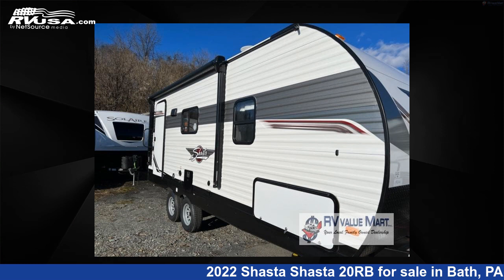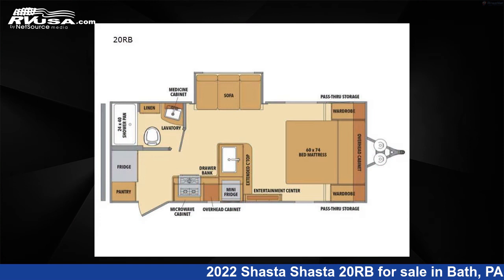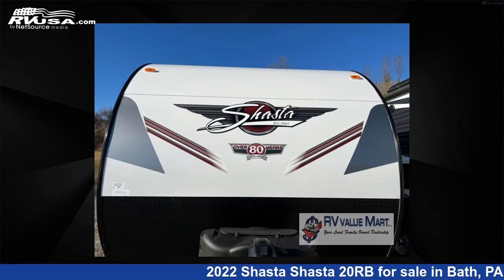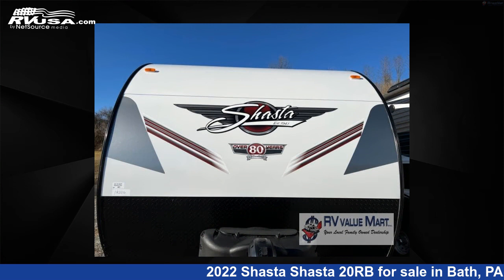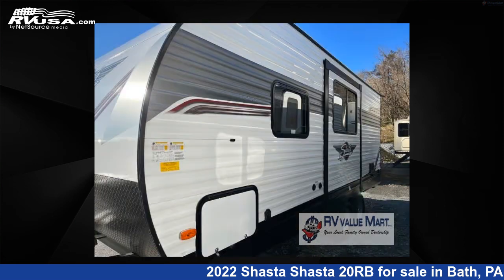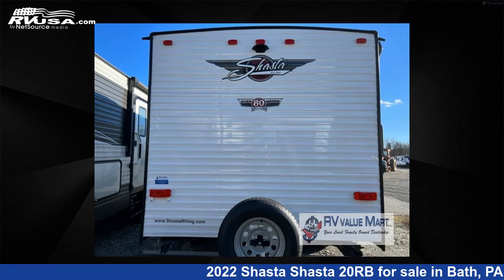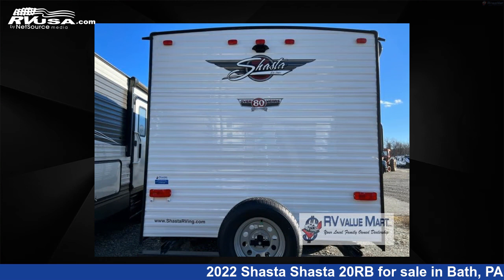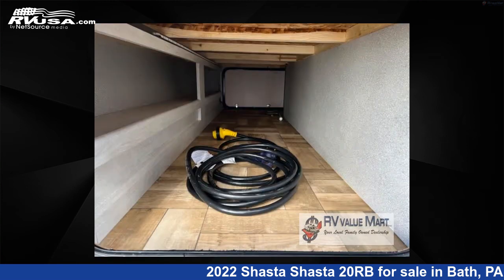Beautiful 2022 Shasta Shasta Travel Trailer RV For Sale in Bath, PA | RVUSA.com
This 2022 Shasta Shasta 20RB is a Travel Trailer RV. It is located in Bath, PA 18014 and is offered for sale by RV Value Mart. This New Shasta Is 23' 0" in length and features 1 slideout, a GREYSTONE interior, sleeps 3, Slideout, and 42 gal fresh water capacity..